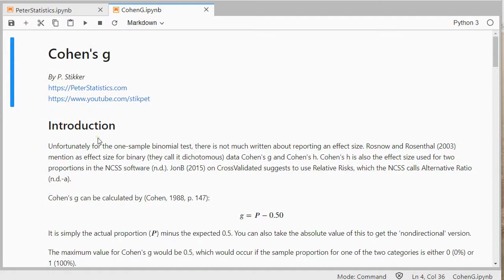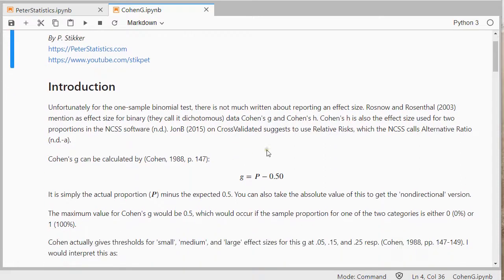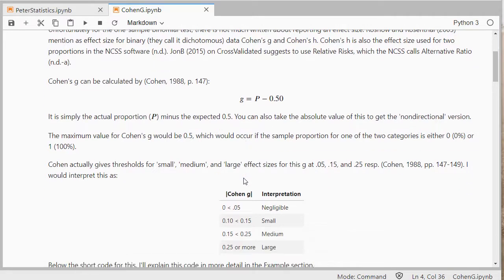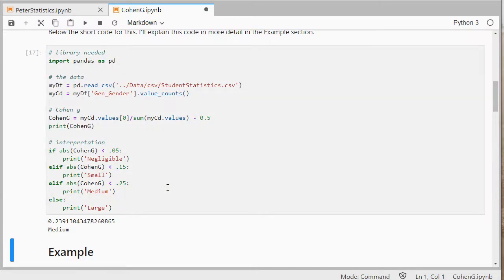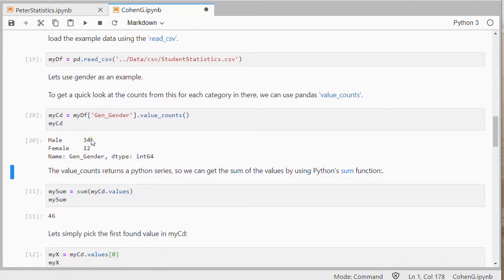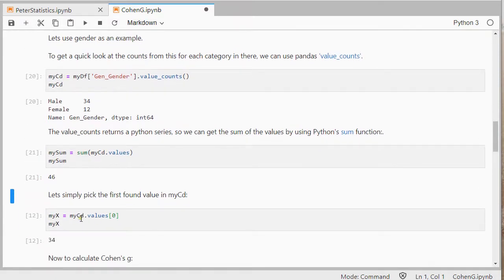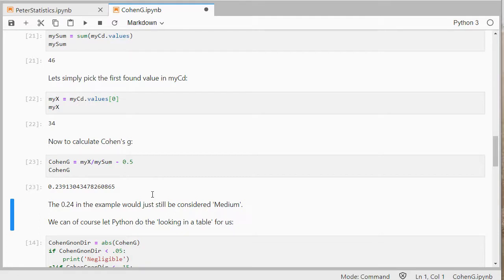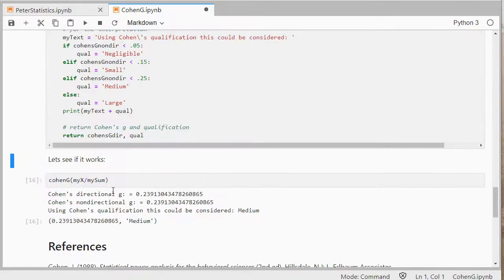Python - Cohen's g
Instructional video on how to determine Cohen's g using Python (JupyterLab with Python 3). Cohen's g can be used as an effect size measure for a one-sample binomial test if the expected proportions are 0.5 for each of the two categories.